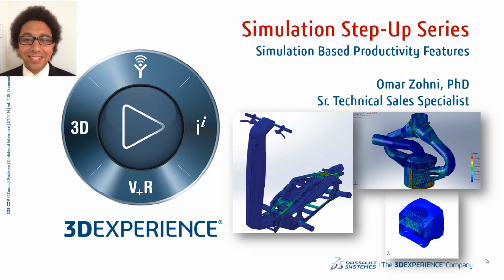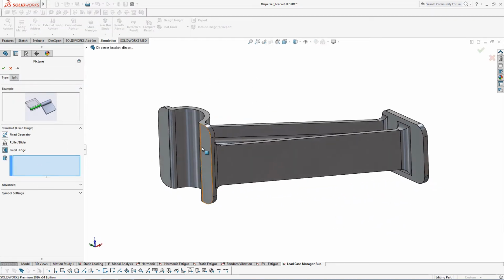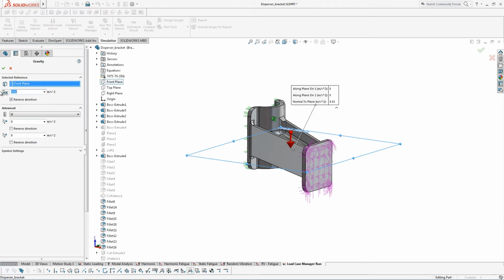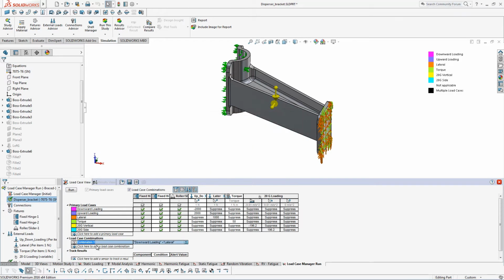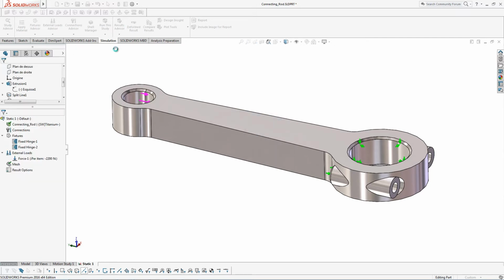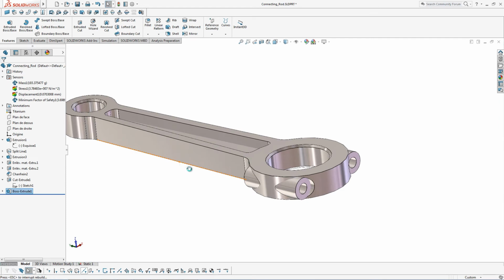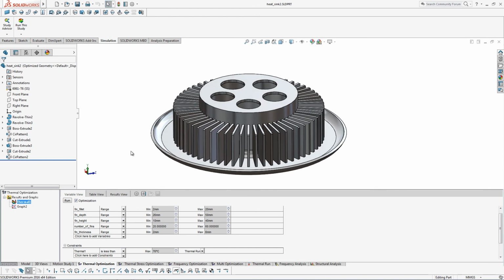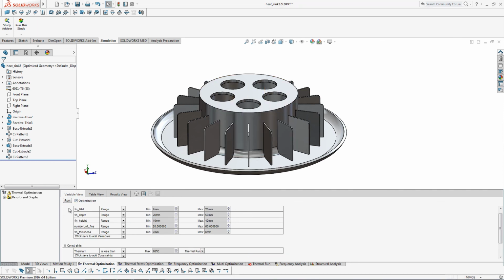SOLIDWORKS Simulation Step-Up Series: Productivity Tools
This episode in the SOLIDWORKS Simulation Step Up Series focuses on productivity tools that can help designers use simulation to drive their designs.  It focuses on a handful of tools, first the load case manager, which is less about driving design and more about streamlining the setup for models which may undergo multiple load cases.  Then we switch to trend tracker and finally design studies and optimization.  Simulation driven product development is a real enabler and key differentiator for the SOLIDWORKS suite of design validation tools.